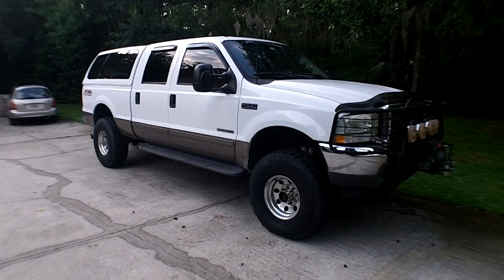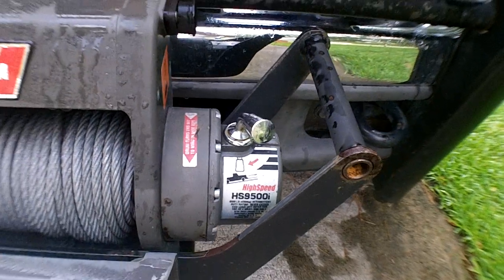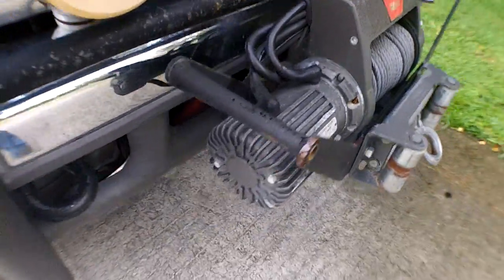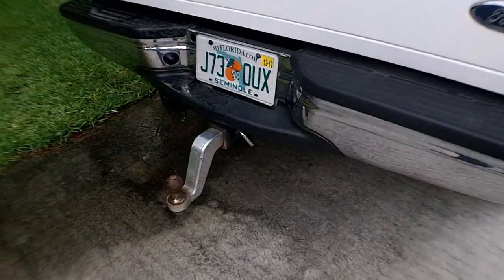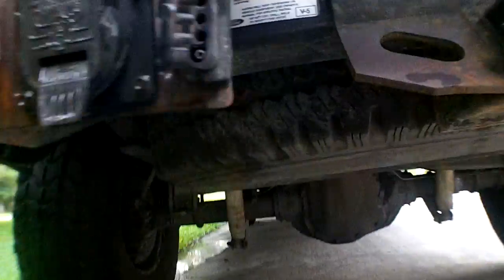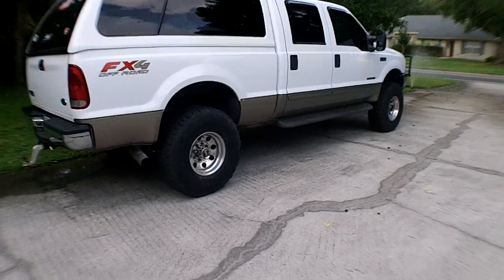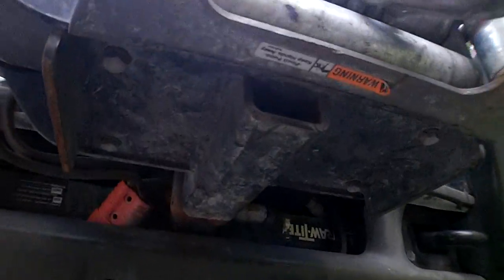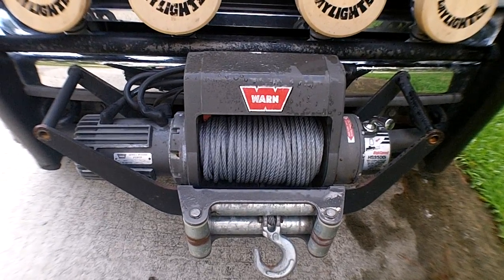Warn Winch installed in Cradle Mount front or rear mount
Here is a quick video of my Warn Winch install and options with the cradle mount